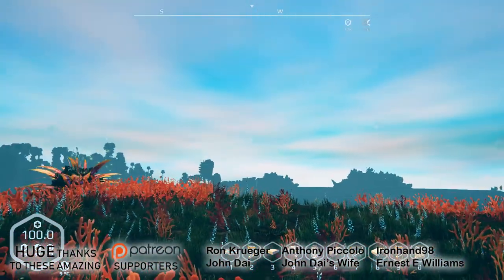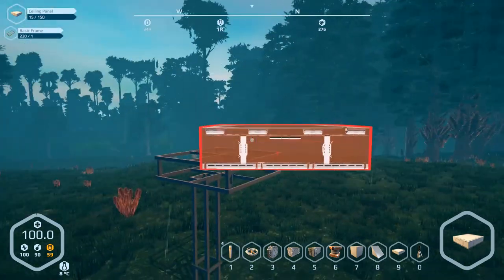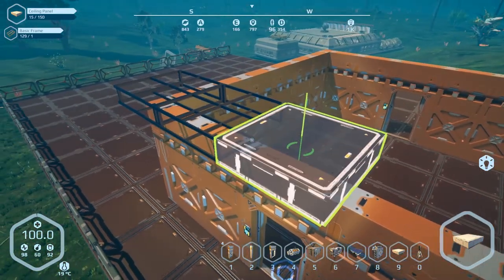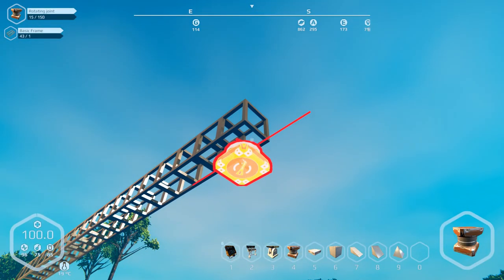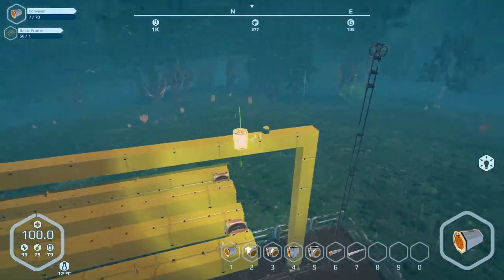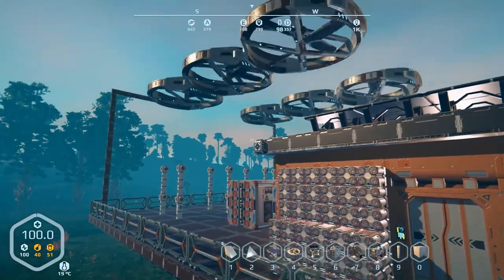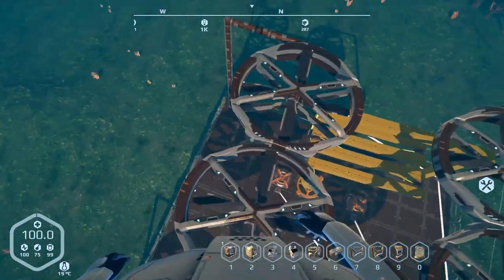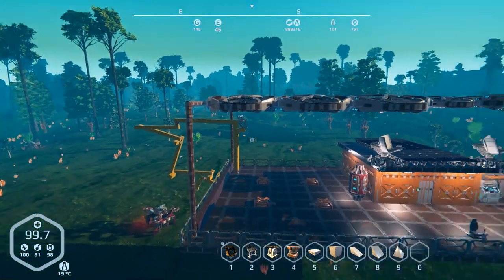Building Construct Platform - Planet Nomads 1.0 - 14